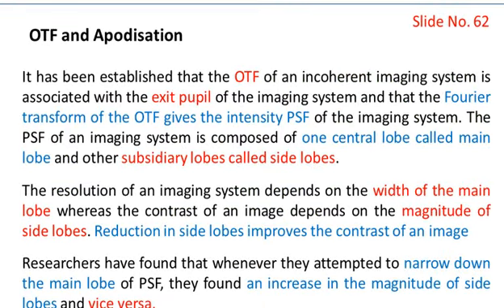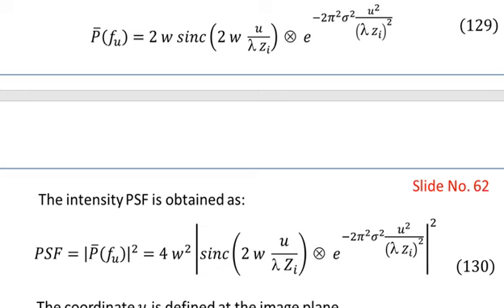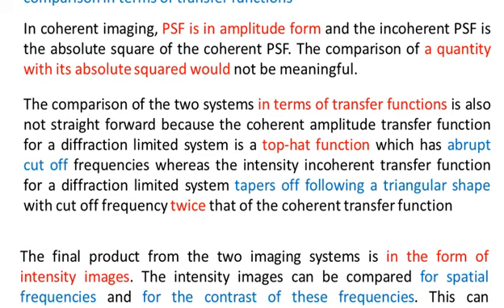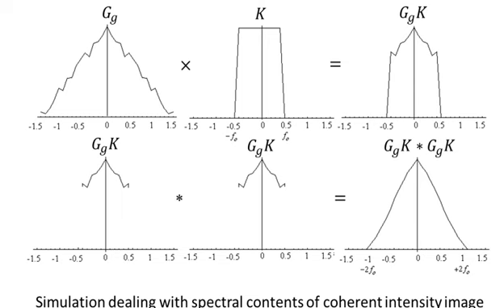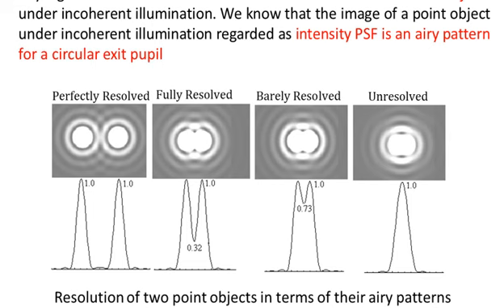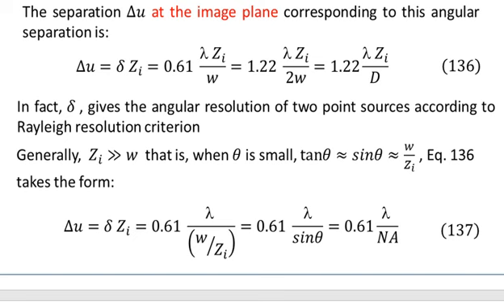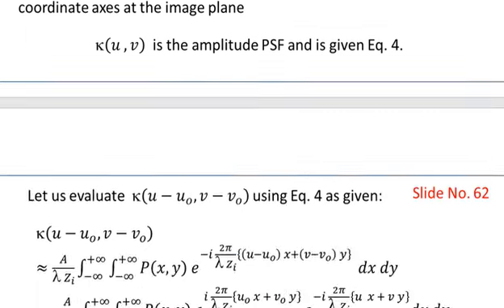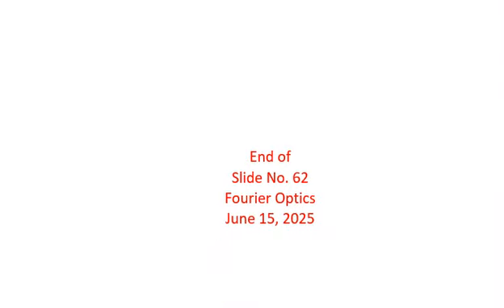Slide 62 Fourier Optics Course